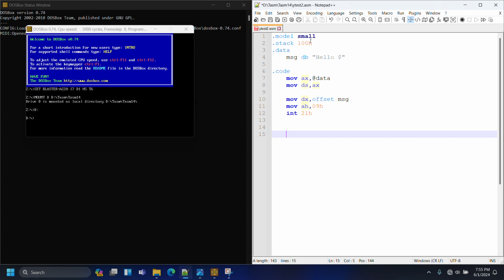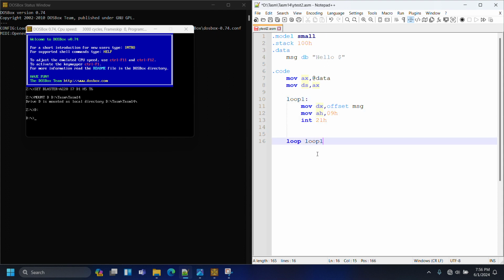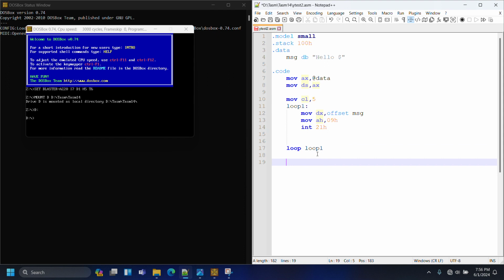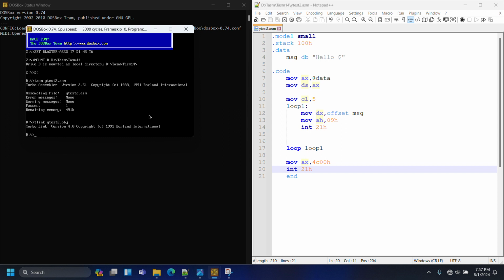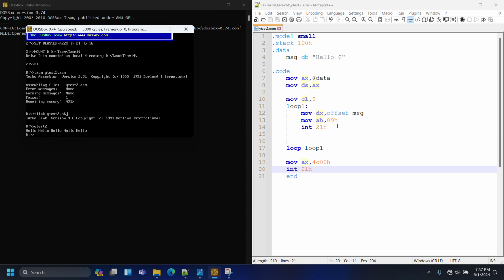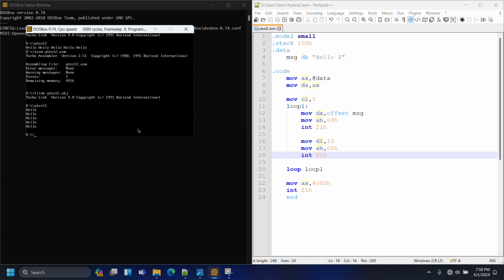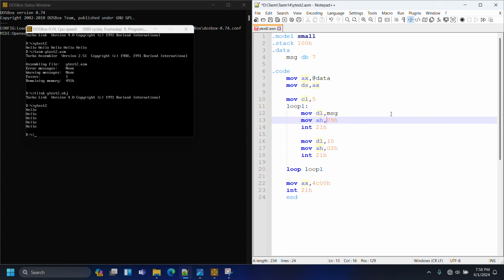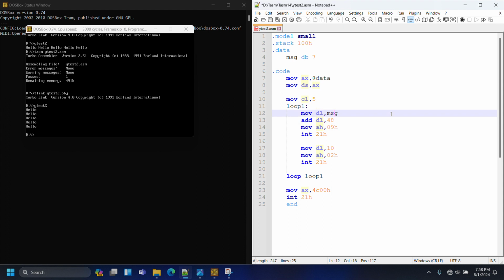Assembly Language programming 8 |EMU 8086 | assembly loop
About Assembly language loop explanation.
for assembly loop we have to use the cl register file and number of times we have to iterate the loop.
we have to declare witch code part are looping. so we have to define that with a similar to variable (function declare) then we have to call "loop" function and give the parameter(variable) that we defined for looping. which in this video i declared as loop1.